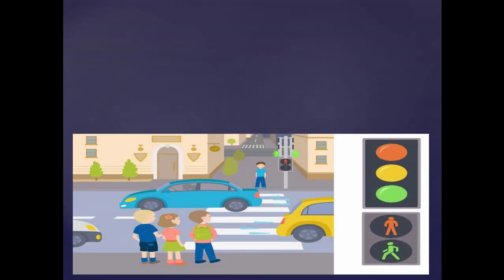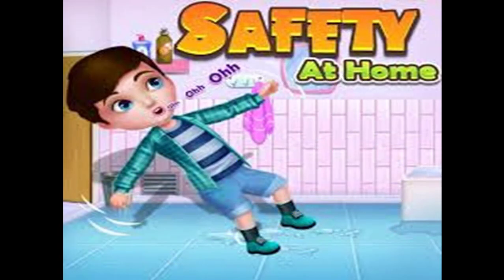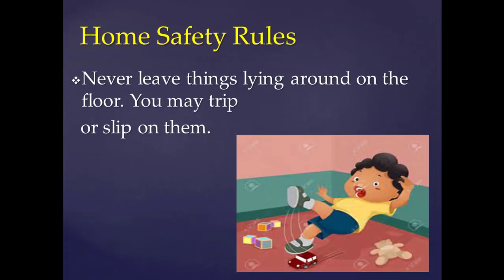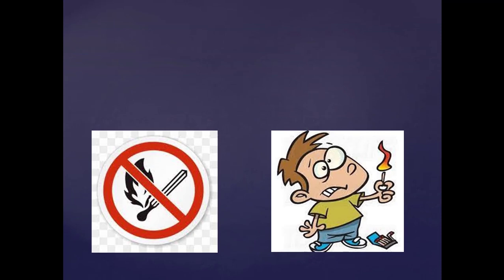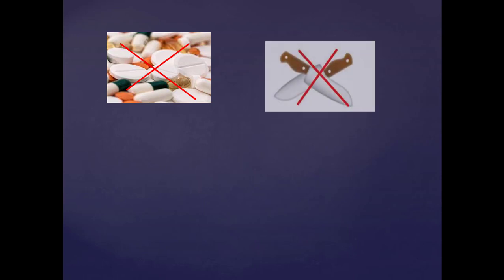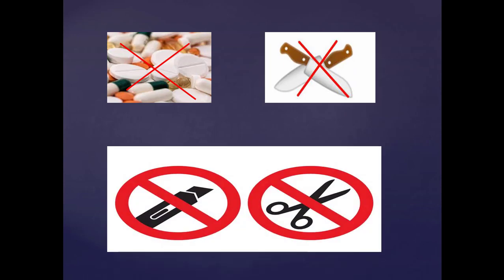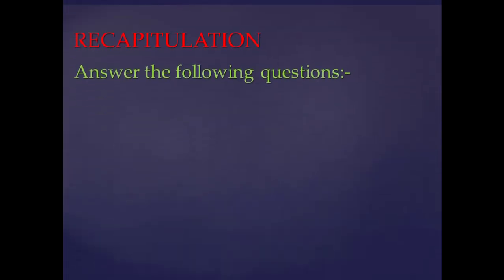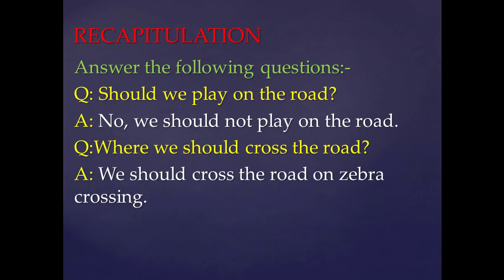Class 2 G.K Staying Safe by Miss Aisha Ijaz